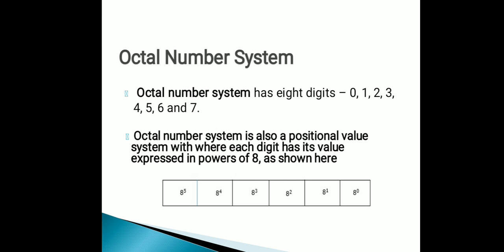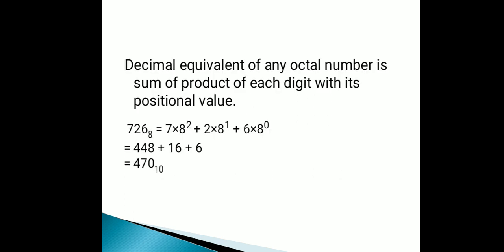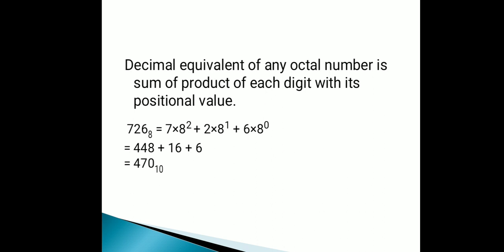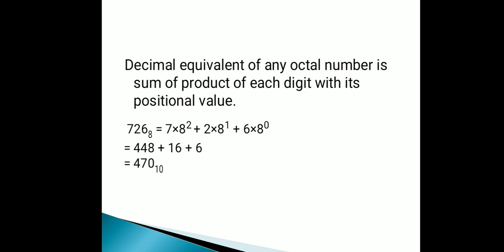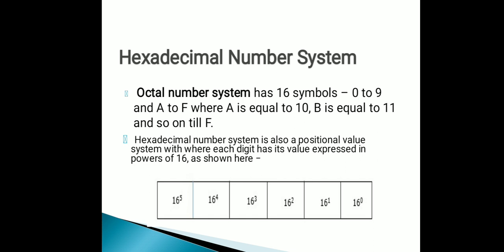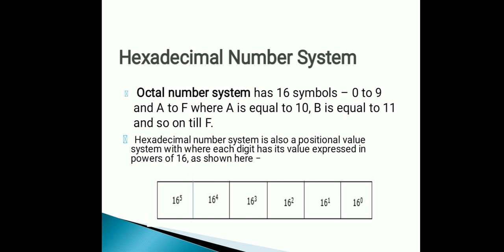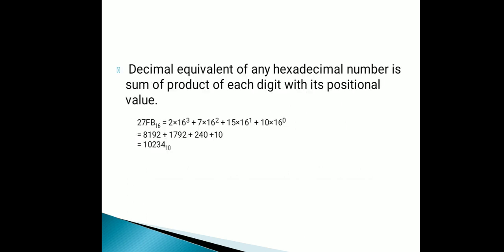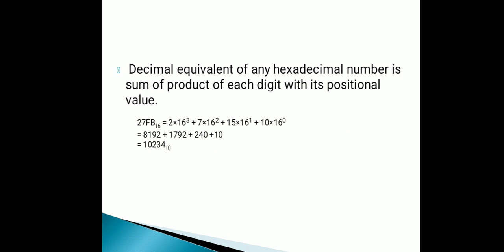Octal | Hexadecimal Number System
This video is about Octal Number System and Hexadecimal Number System.